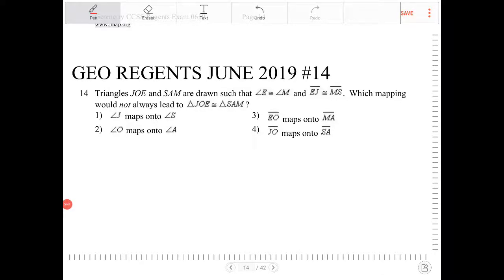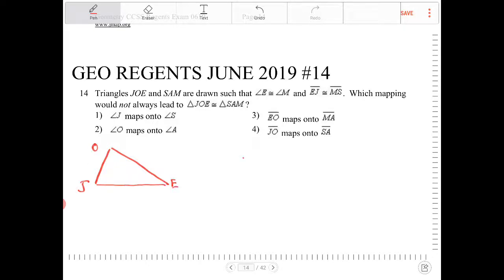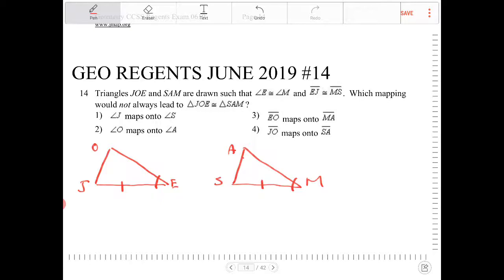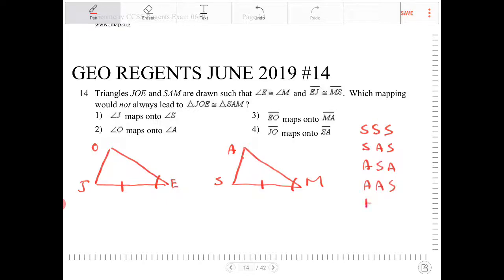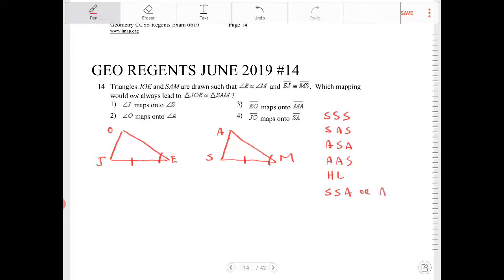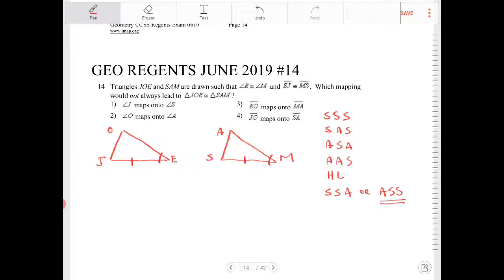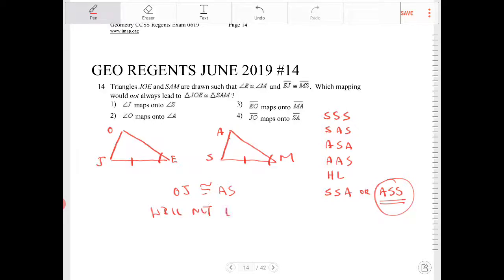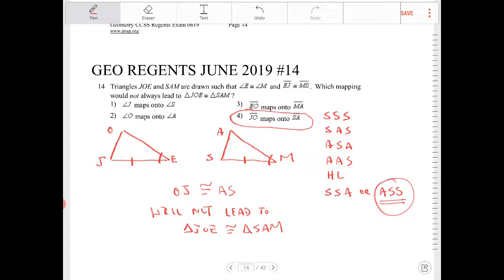NYS geometry regents June 2019 question 14